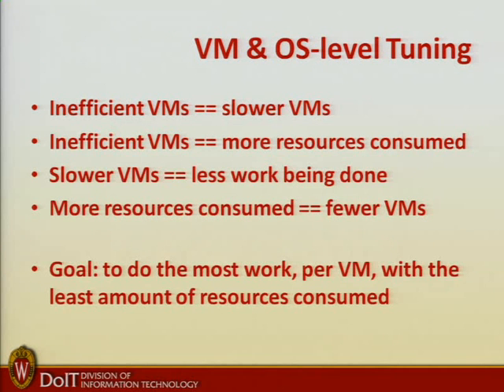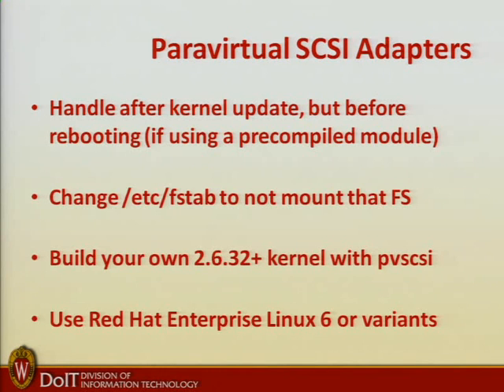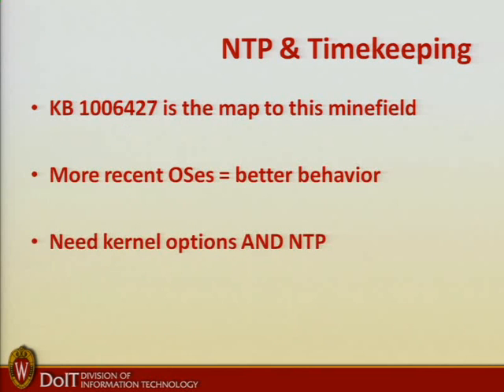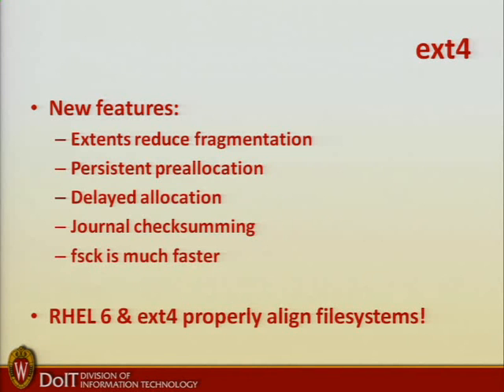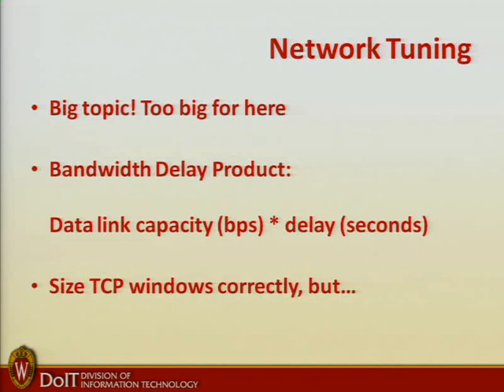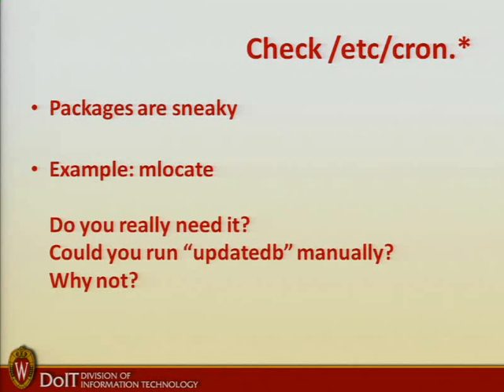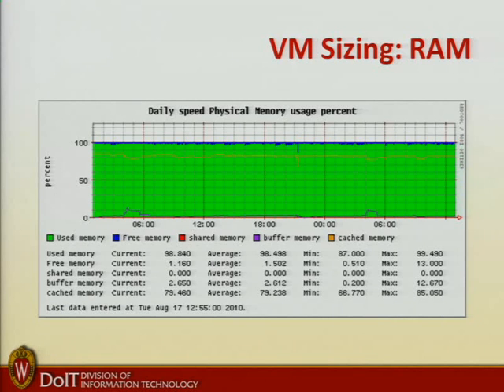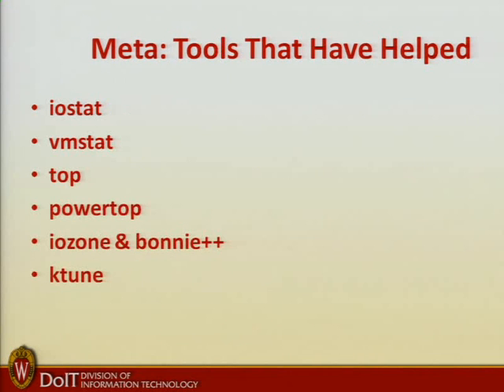VMware world TA8012-Tuning Linux for Virtual Machines